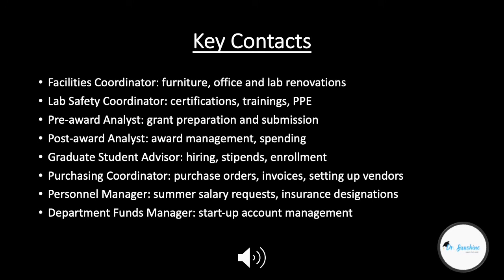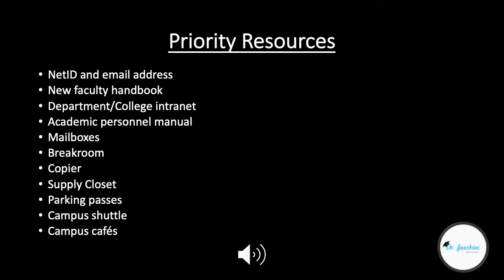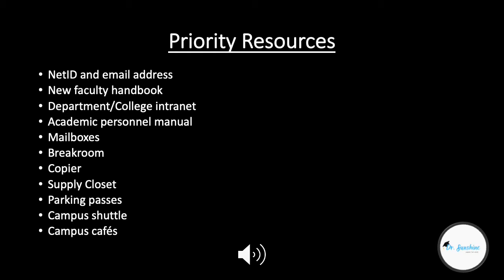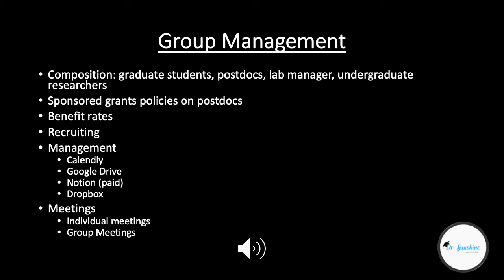Faculty Positions, Part 7: Ramp Up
In Part 7 of the Faculty Position Series, I discuss the important aspects of ramping up your lab as a first-year faculty. I discussed the faculty mid pre-tenure transfer experience in UTH Season 2 Episode 8, so this video will largely be targeted to new faculty. Here, I discuss key contacts, priority resources, research group management, course instruction, productivity benchmarks, merit and evaluations, general best practices, and advice on finishing up other works in progress. I do not discuss grant writing in this video, as best practices for grants are discussed in UTH Season 1, Episode 3. Good luck to you as you ramp up at your new institution!